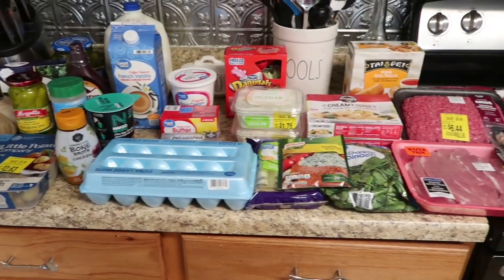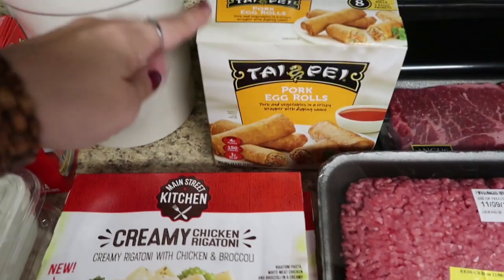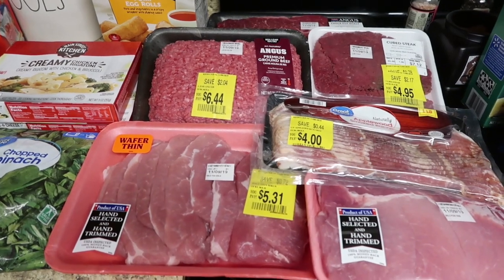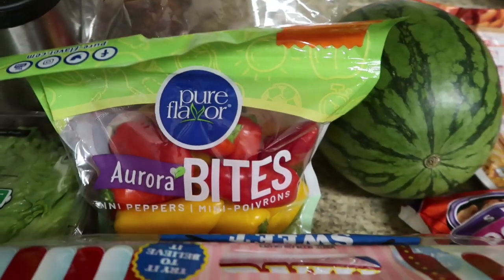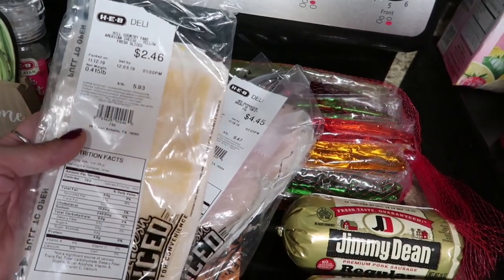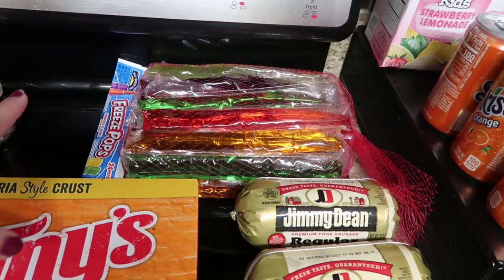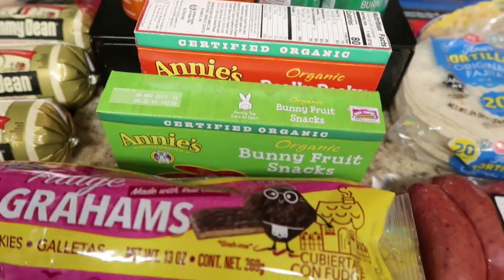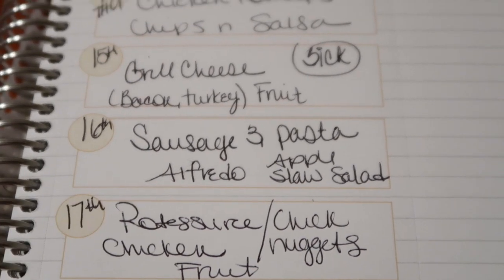$300 Weekly Grocery Haul for my family of 5!!!!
Another week of tons of goodies and next week is no different. Its holiday time and I feel like now is the when we have something special going on every week. But to be honest we finally have friends to do things with and we wouldn't have it any other way.

Walmart: $138.66
Rebates: $7.20
Redeemed: $0.00
Total: $131.46

Heb: $152.87
Rebates: $5.25
Redeemed: $0.00
Total: $147.52

Today's Total: $278.98

November’s Total: $392.27